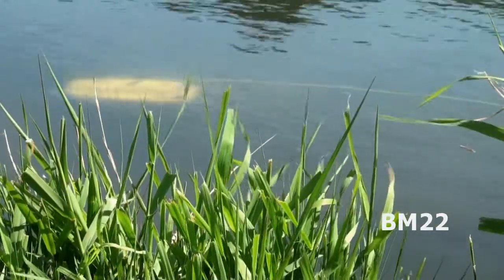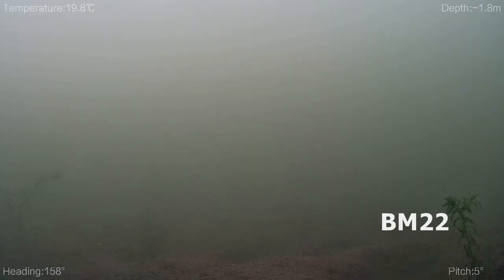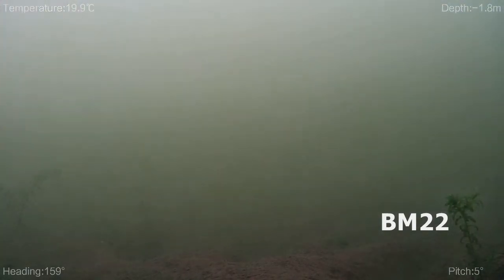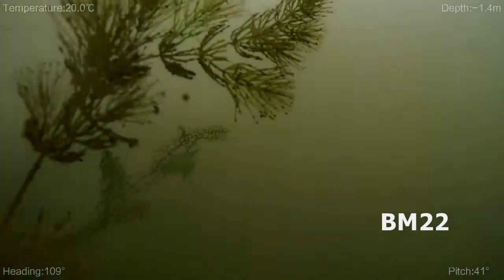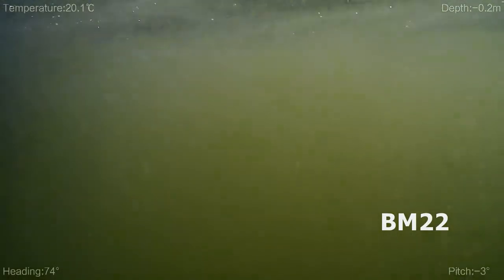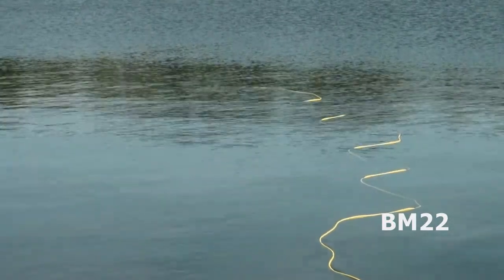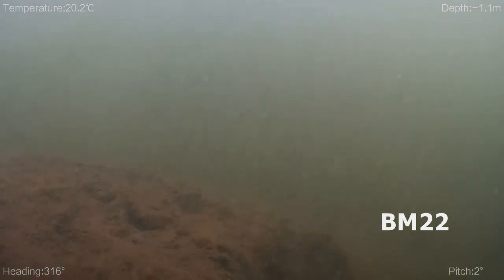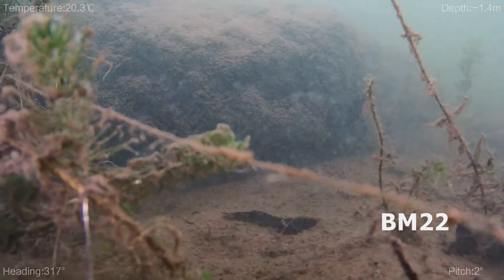Chasing Gladius Underwater Drone First Dive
This will be our first look at our new Gladius underwater drone. It is a tethered drone, with a 330 foot long tether, and yes just like with our DJI drones you need to attach your smart phone to the controller to operate this drone. But unlike in the air, your signal will not travel through the water, so you need a tether (communication cable) to
Compatible smart phone required.
330 ft (100 M) max depth (tether length)
Speed 4 knots (nautical miles per hour) which is 4.6 MPH or 7.4 KPH.
Two adjustable lights 1200 lumens each.
4k video camera 12 MP still photos

Three vertical propellers combined with intelligent control algorithms ensure the stability of the drone in all directions while two thrusters propel GLADIUS MINI at speeds up to 4Knots (2m/s).